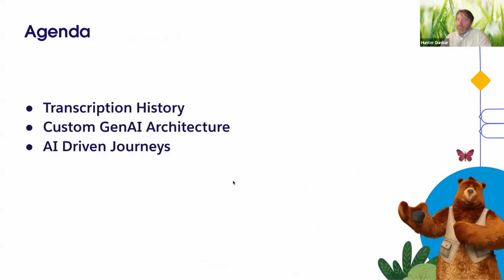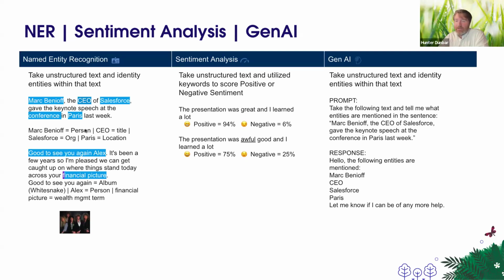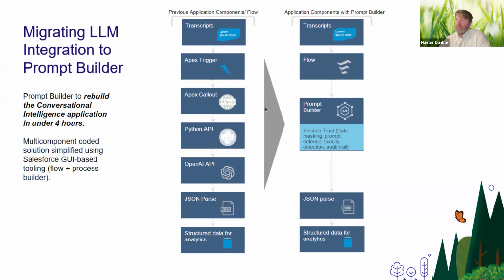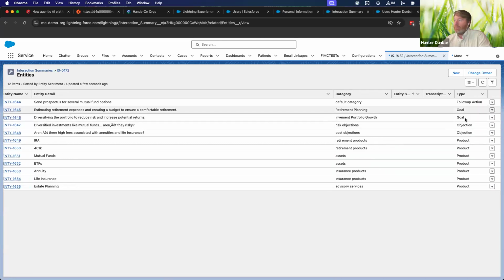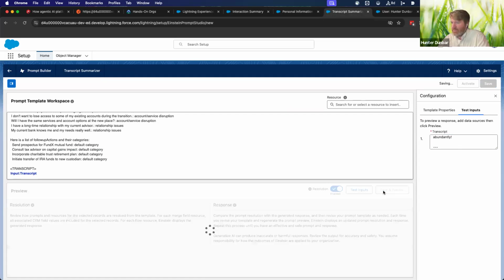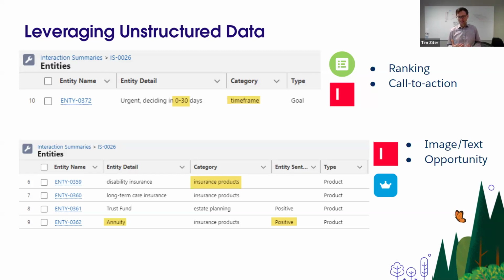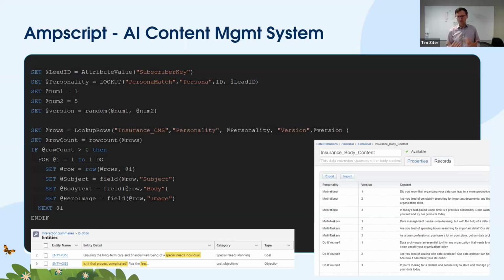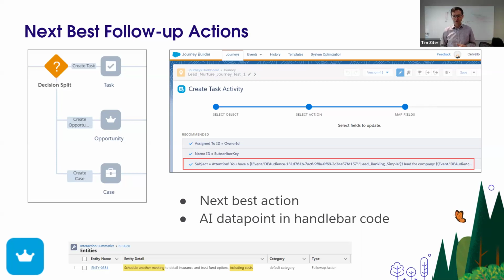#9: Building AI Driven Journeys - Journey Builder Deep Dive